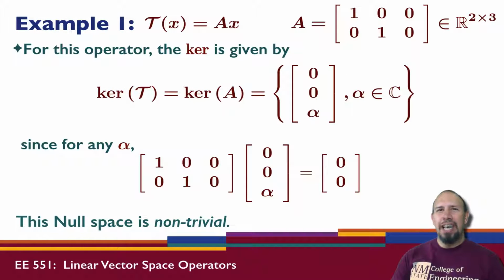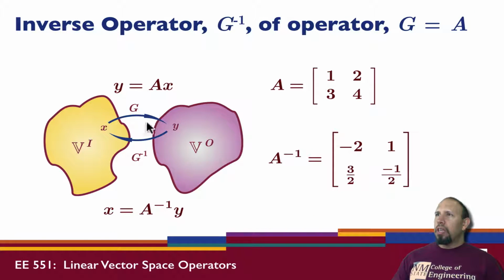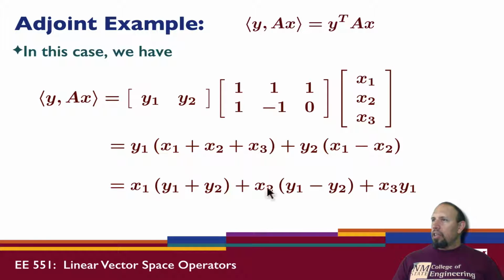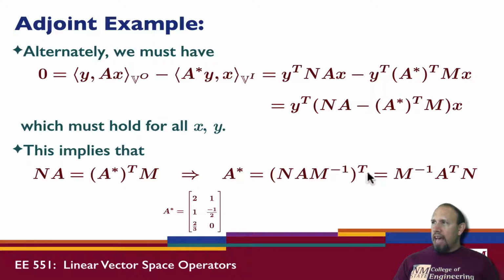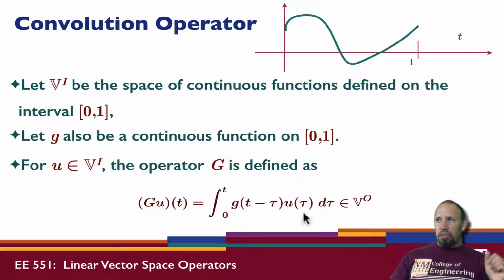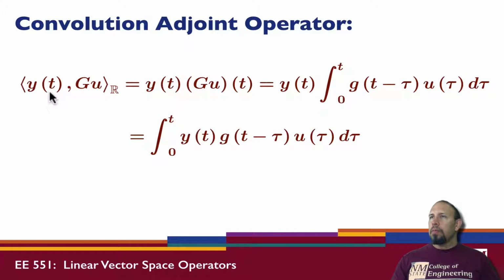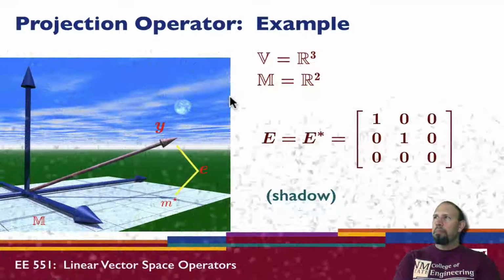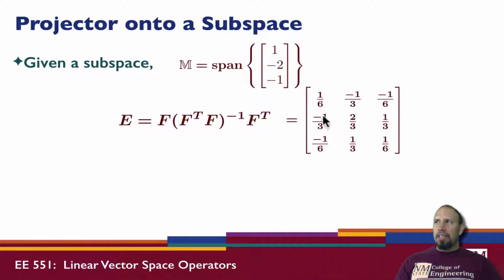L3P: Practice Problems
Practice Problems